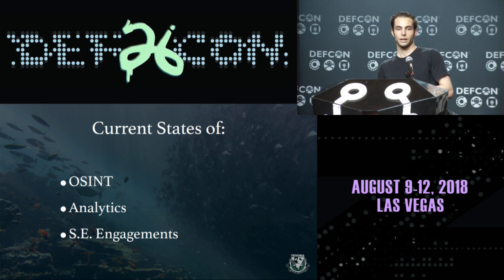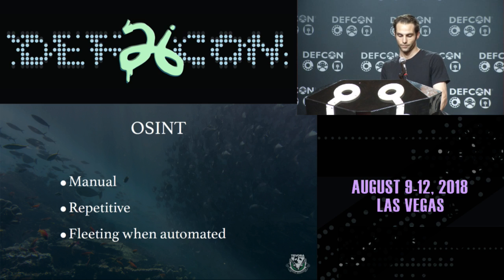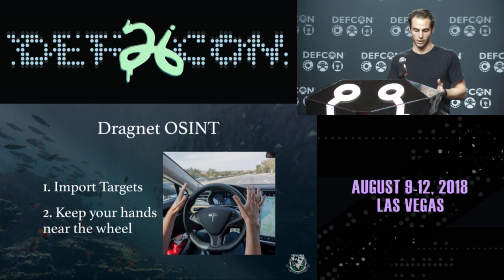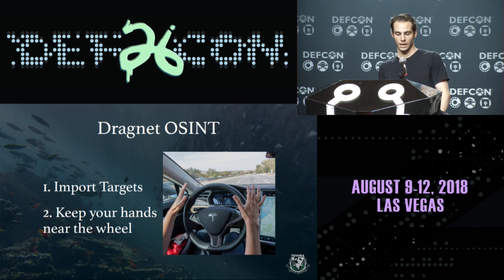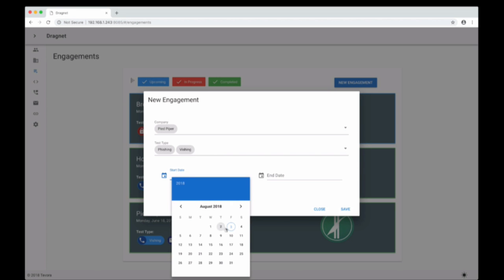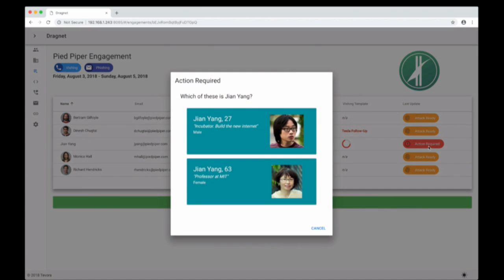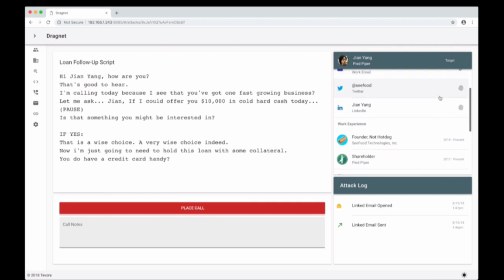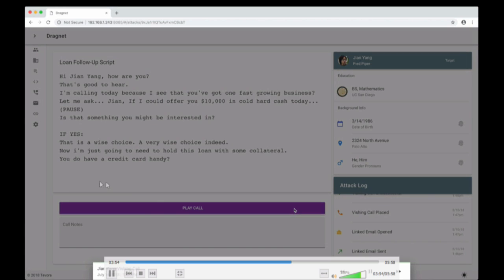DEF CON 26 - Truman Kain - Dragnet Your Social Engineering Sidekick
First, Dragnet collects dozens of OSINT data points on past and present social engineering targets. Then, using conversion data from previous engagements, Dragnet provides recommendations for use on your current targets: phishing templates, vishing scripts and physical pretexts- all to increase conversions with minimal effort. Finally, features like landing page cloning and domain registration (alongside your standard infrastructure deployment, call scheduling and email delivery) make Dragnet one hell of a catch.